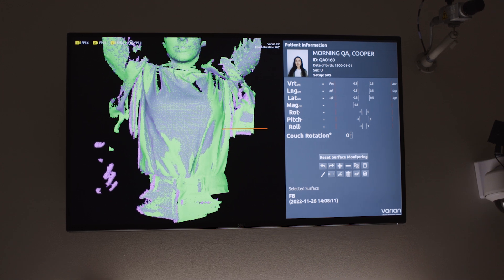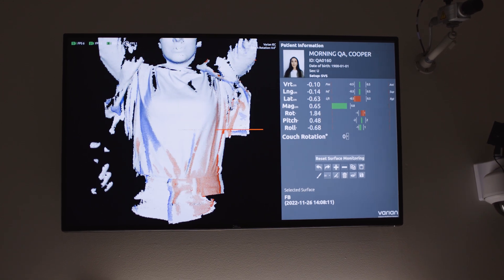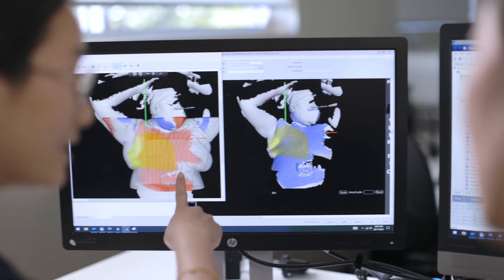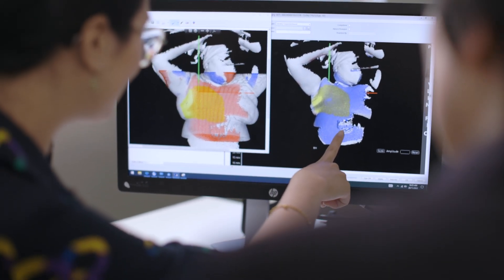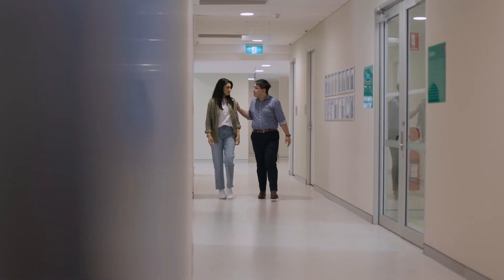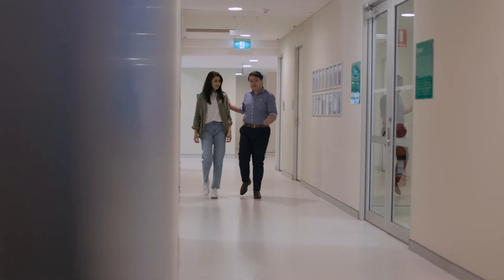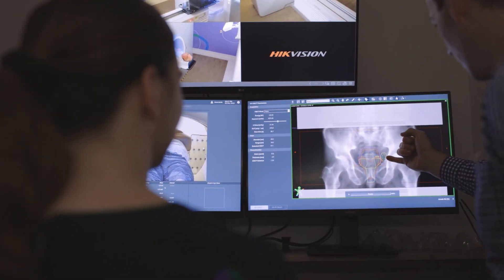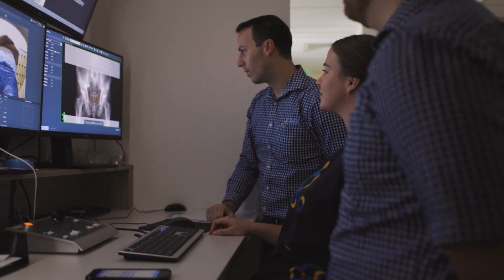How does IDENTIFY tattoo-less radiation therapy work?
Surface Guided Radiation Therapy (SGRT) with Varian's IDENTIFY technology  is a tattoo-free alternative for patients who require radiation therapy.

Learn more about IDENTIFY from a Radiation Therapist's perspective.